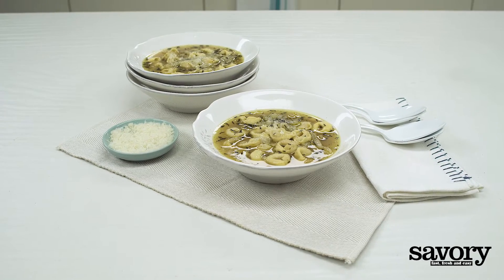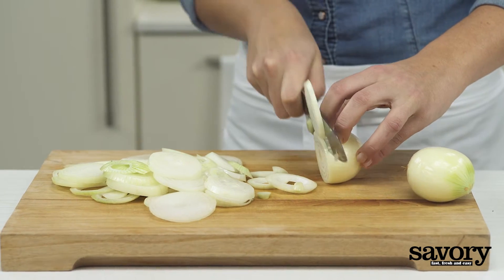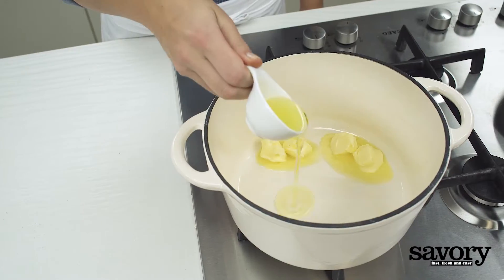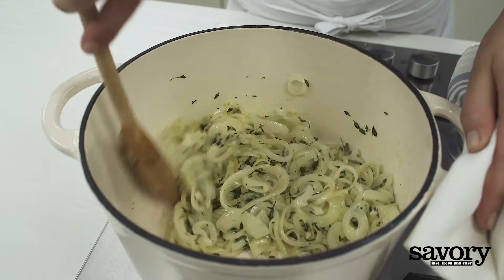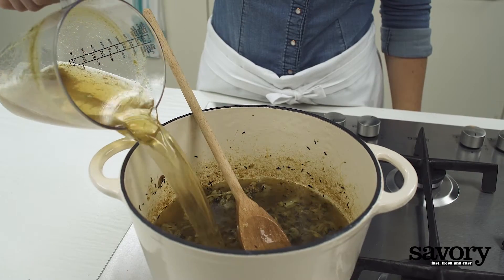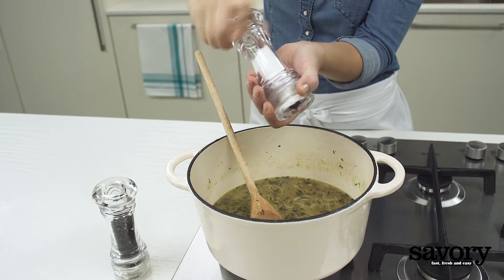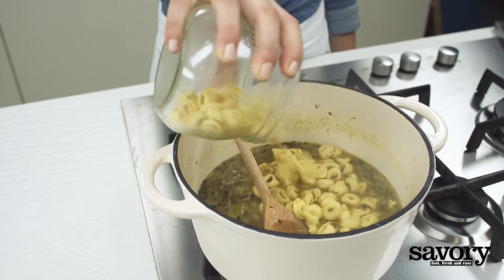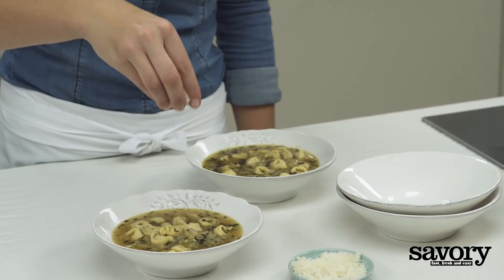Onion soup with tortellini - Savory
French onion soup is tasty, but not much of a main course on its own...so we added savory cheese tortellini, to put an Italian twist on this French classic.

Ingredients
1 lb onions
½ cup fresh thyme
4 tbsp butter
2 tbsp olive oil
2 tbsp minced garlic
3 cups vegetable broth
1 (9 oz) pkg cheese tortellini
¼ cup shredded Parmesan cheese

Cut the onion into thin rings and pick the leaves from the thyme. Heat the butter and oil in a large, heavy pot. Add the onions, garlic, and thyme.

Cook, stirring occasionally, for 5 min. or until onions are soft and begin to caramelize.
Add the broth plus 3 cups water and bring to a boil. Reduce the heat and simmer for 10 min. Season with salt (in moderation) and pepper. Add the tortellini and cook for 5 min. or until tender. Divide the soup evenly among 4 bowls and top with shredded Parmesan cheese.